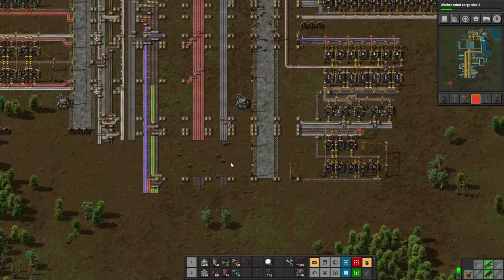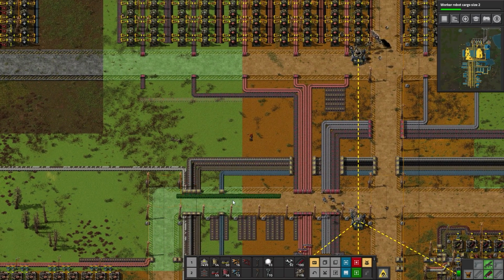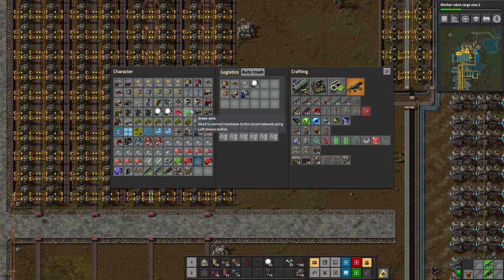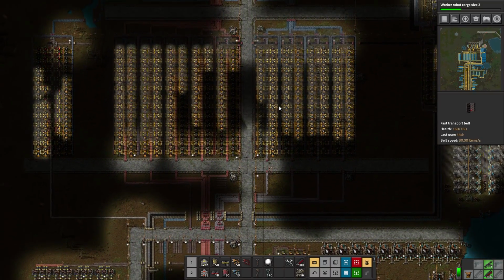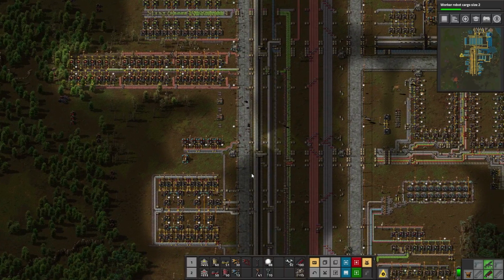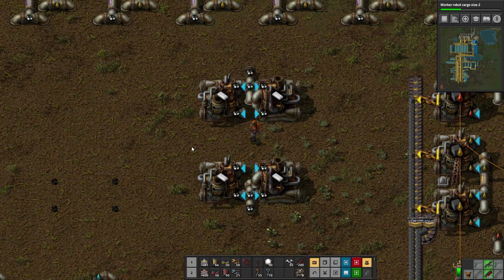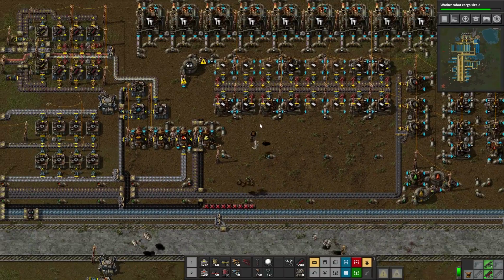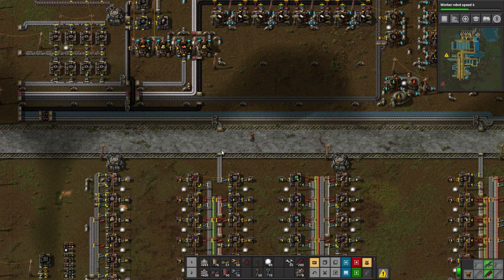Factorio 0.17 | Back To Basics Ep 22 | Scaling Up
Factorio 0.17 is HERE!  In this series, we're going back to the basics and playing a vanilla campaign on an Island Map.